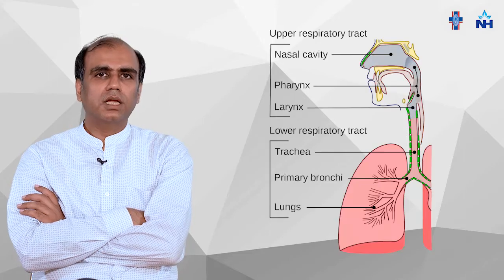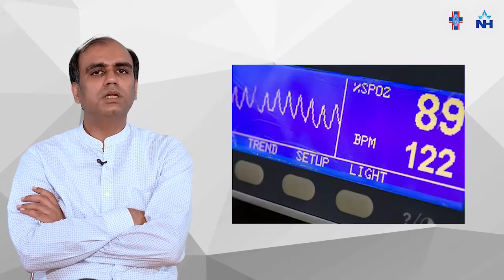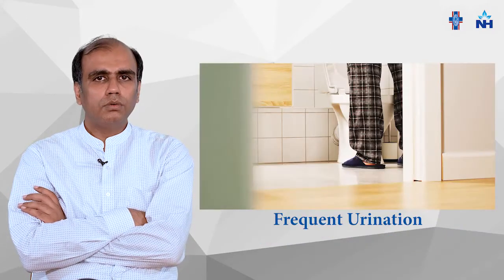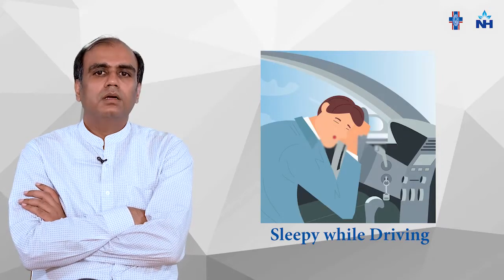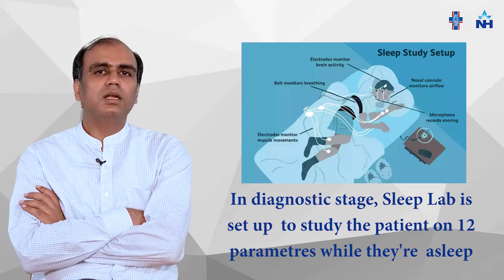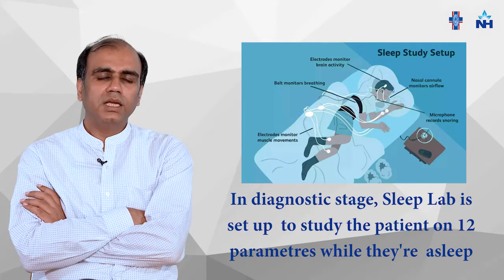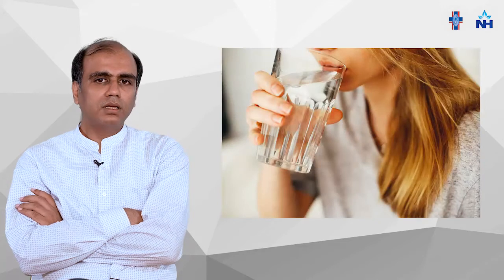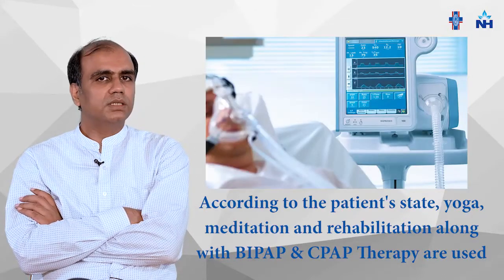Snoring ||Obstructive sleep Apnea || How to diagnose and manage || Dr Nitin Rathi || English video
How to diagnose and manage Obstructive sleep apnea